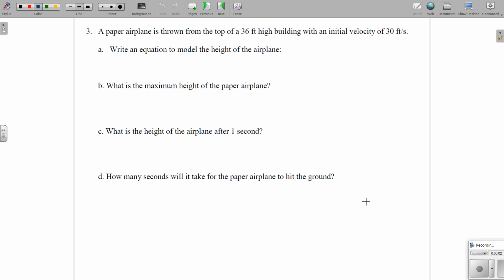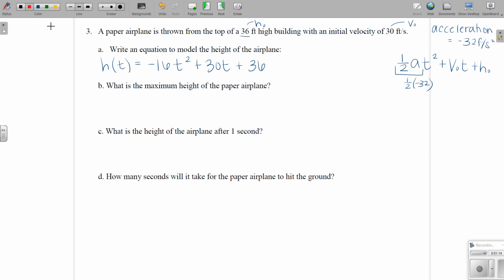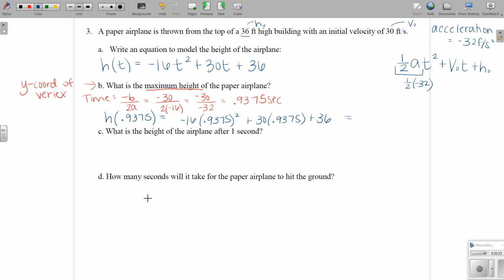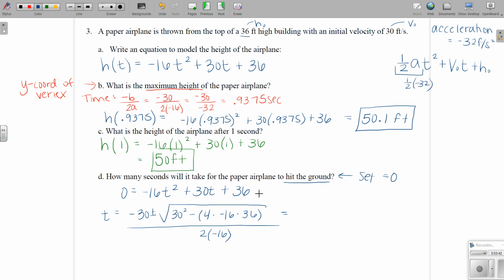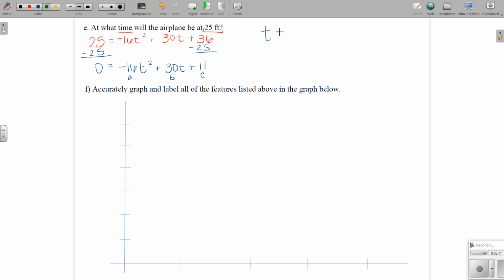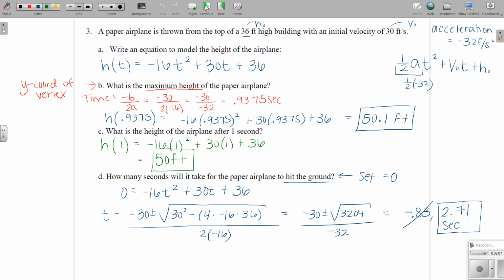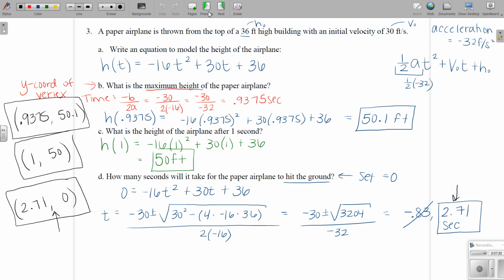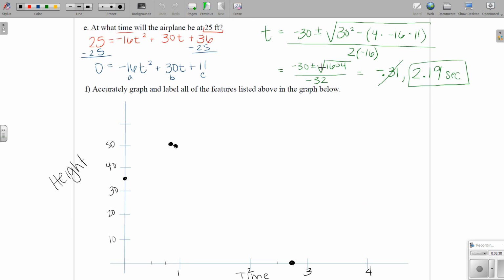Projectile Motion Pratice Example 3